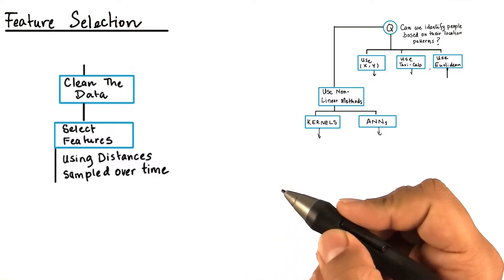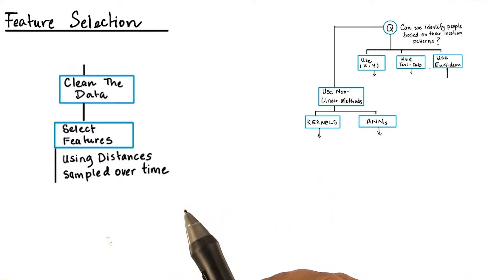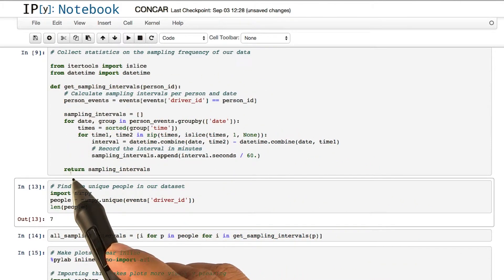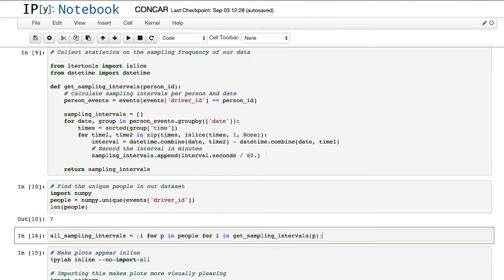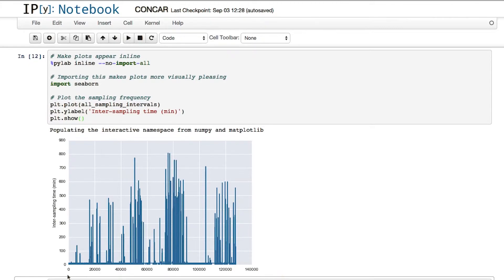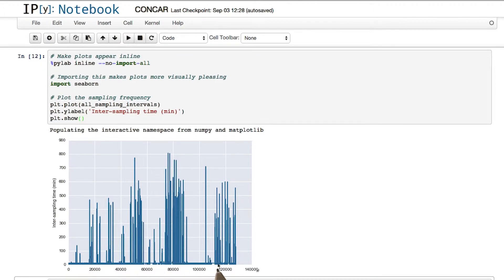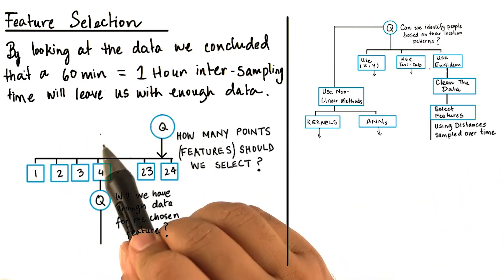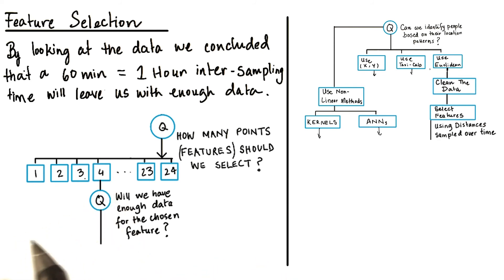Feature Selection - Model Building and Validation